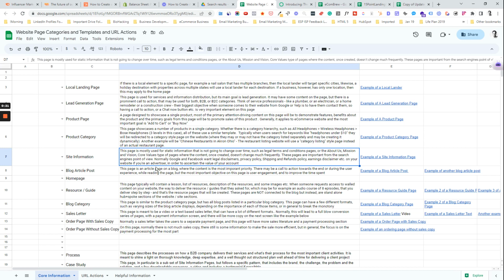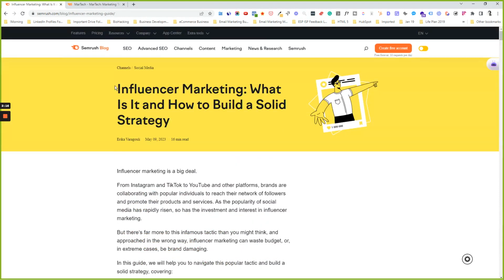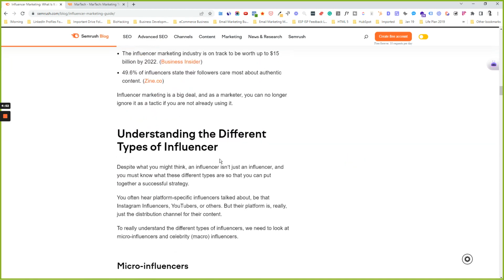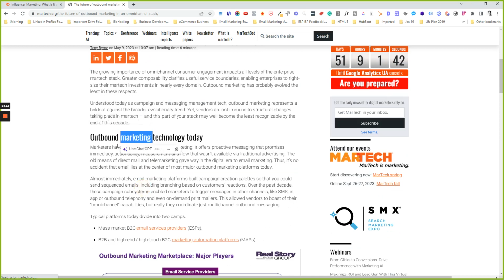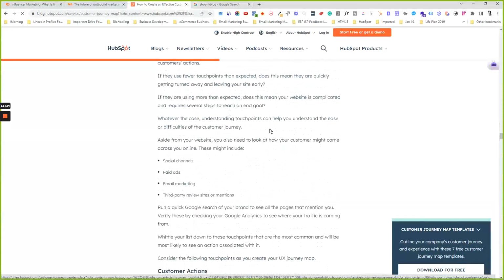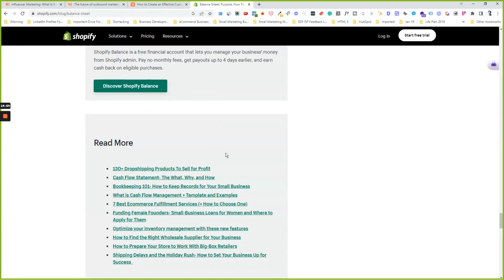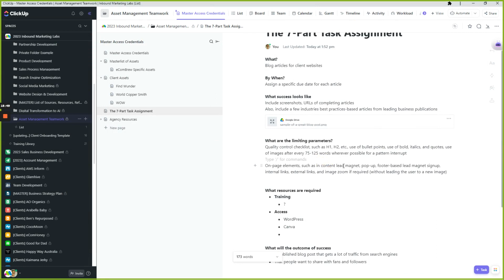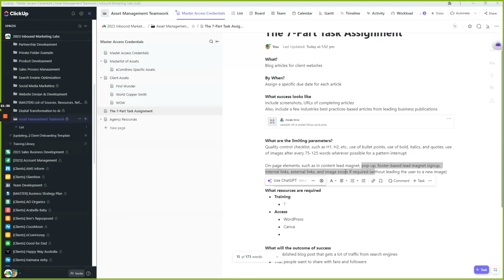Master the Art of Creating Engaging Blog Posts: Essential Tips and Example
In this video, we uncover the secrets to crafting blog posts that captivate readers and drive results. Whether you're a seasoned blogger or just starting out, our expert tips and examples will help you elevate your writing skills and create content that stands out from the crowd.

In this in-depth tutorial, we explore various types of website pages, including local landing pages, lead generation pages, product pages, and crucial blog article post. We analyze real-life examples of effective blog posts, dissecting their headlines, structures, and engagement strategies to give you practical insights and inspiration for your own writing.

Discover the key elements of a powerful blog post, such as clear headlines, indicative images, author credibility, and estimated reading time. Learn how to create engaging content structures with proper headings, subheadings, and pattern interrupts. We'll also guide you on incorporating internal and external links strategically to boost SEO and provide additional value to readers.

Unlock the art of driving reader actions through well-placed call-to-action elements. From encouraging subscriptions to offering valuable lead magnets, we'll show you how to convert readers into loyal followers. Plus, we share expert SEO tips to optimize your blog posts for search engines and increase their visibility.

Join us on this journey as we empower you with the knowledge and tools to master the creation of engaging blog posts. Take your writing to the next level and watch your blog's success soar!